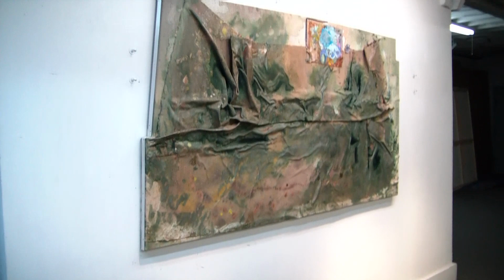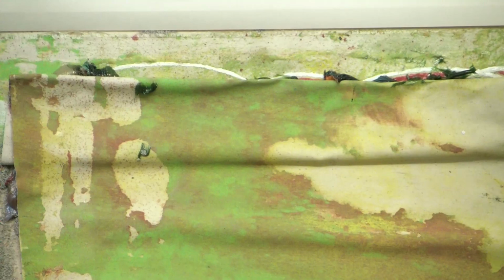SUSAN ROTH: Talking Painting and Conservation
I kept this particular clip together so you could hear Susan talk about her painting in relation to the shipping and conservation of her paintings. Enjoy the talk she gave. During this filming trip Susan, Darryl, and I did a lot of filming and it could possibly be used as one giant film on the both of them. From being a Married couple and both being great artists in their fields.

If you'd like to donate to the cause to help me in getting these films uploaded and edited, since I receive no compensation from anywhere else, and am in need of a new computer as I've been using this since the films began in 2011 and it's about to fall apart. All help is much appreciated.

Jeffrey Collins